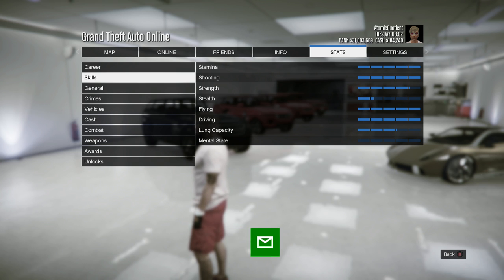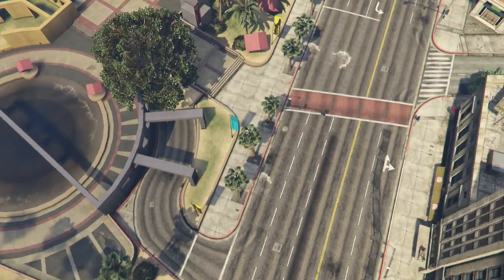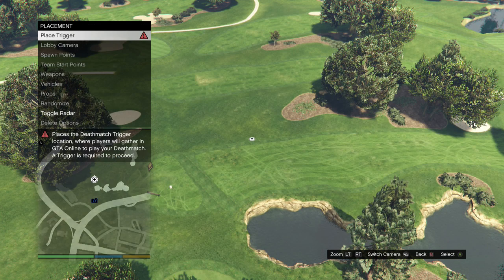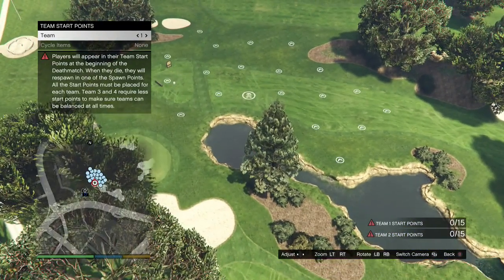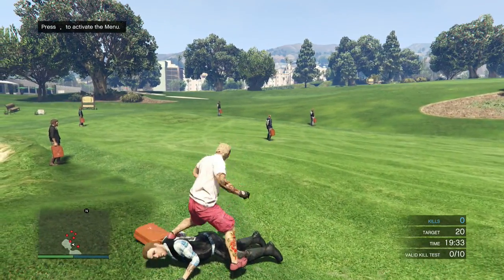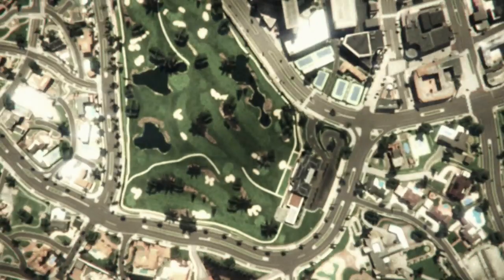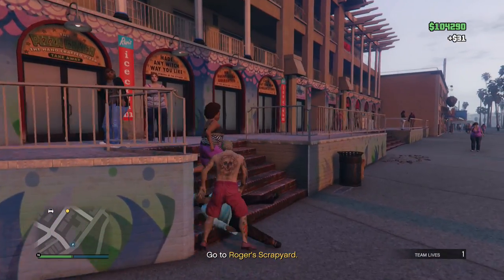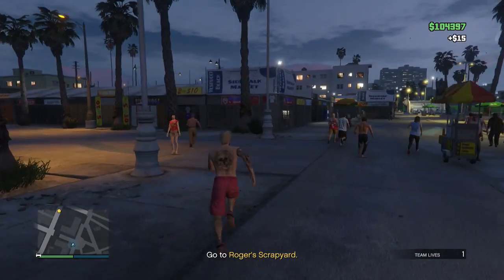GTA 5 Increase Strength Skill with COMMENTARY (2 WAYS)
Two ways to increase your strength skill relatively quickly (Still slow) based on my perspective, takes about 3-4 hours for full strength